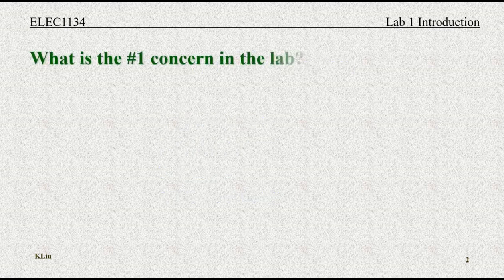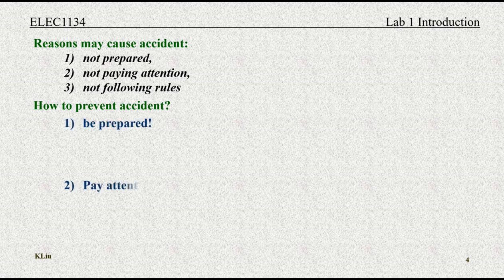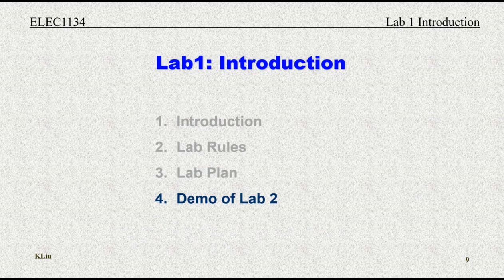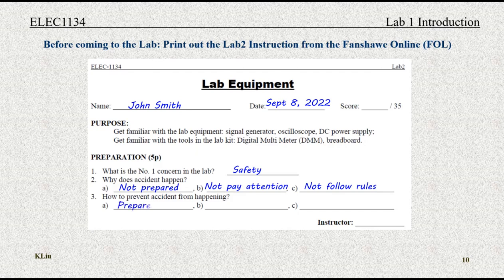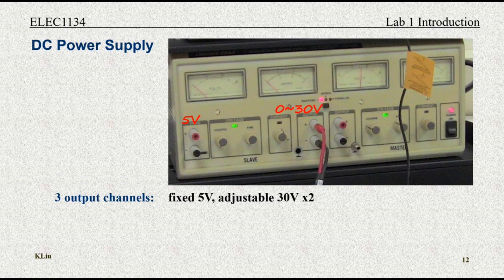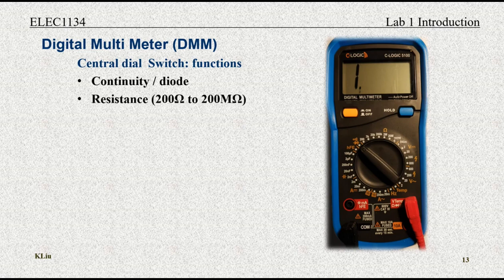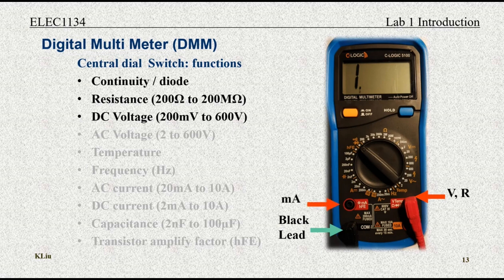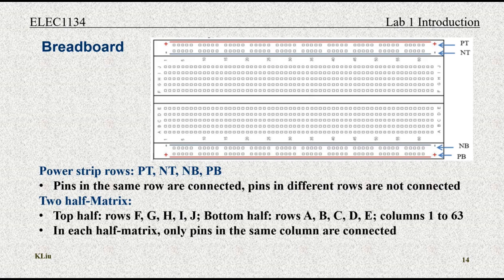Lab1 introduction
Lab introduction